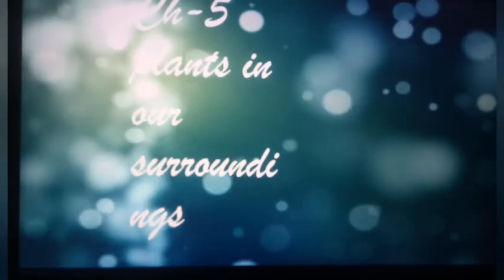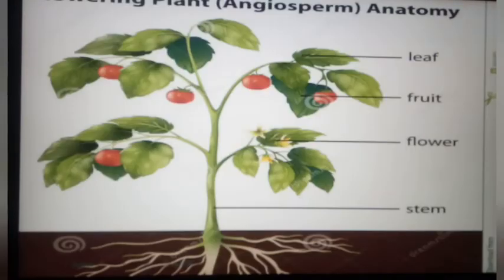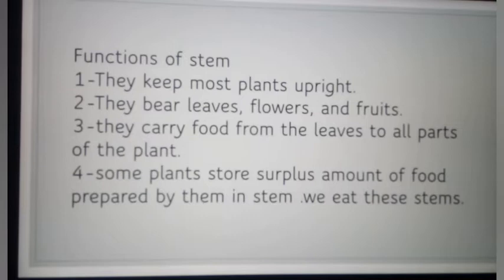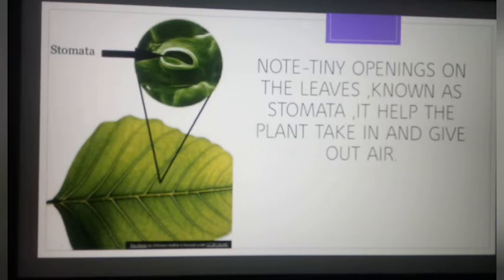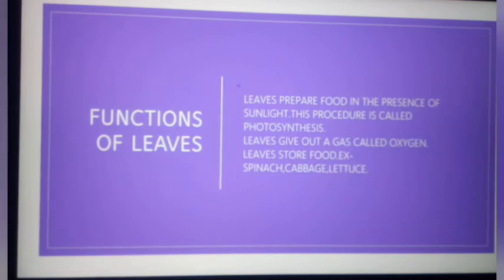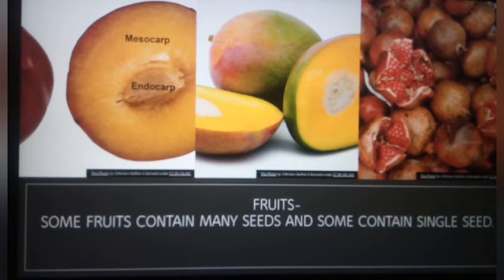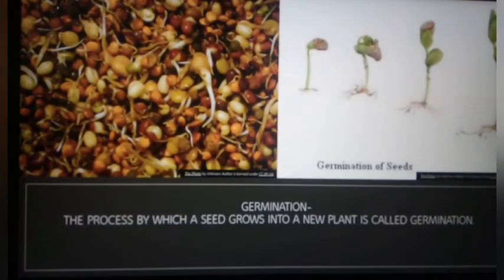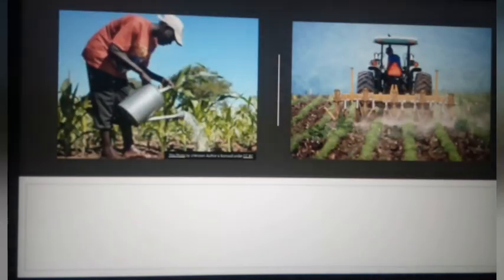ClassIII, science,ch-5//By Chhaya khare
Plants in our surroundings